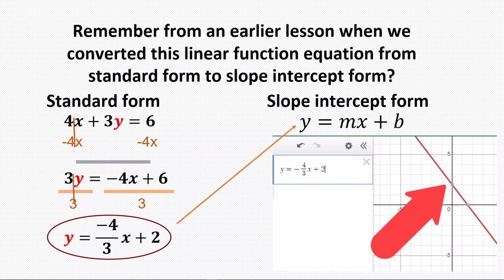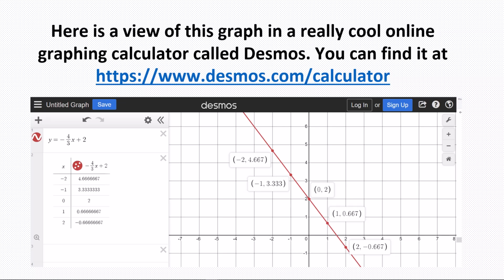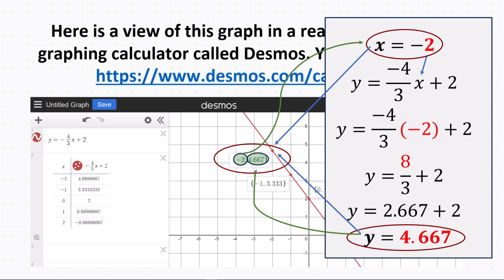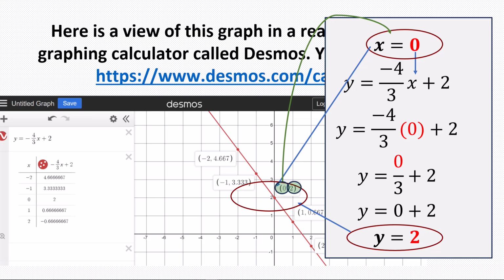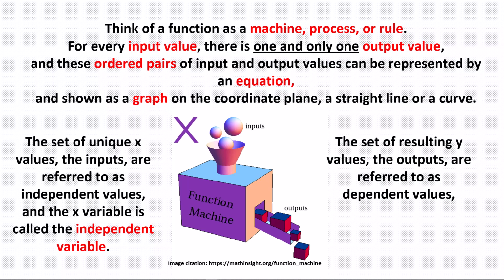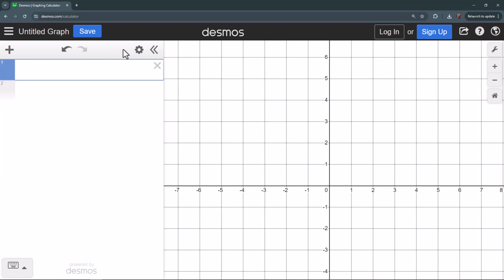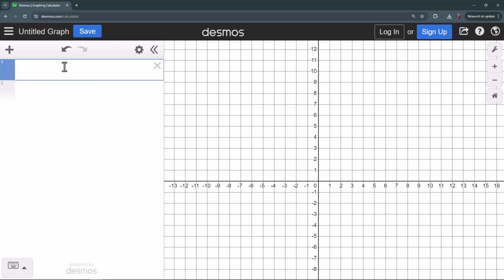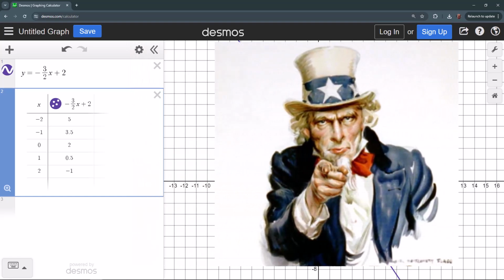ByJO - Welcome to Algebra - A3C Graphing Functions using Desmos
Algebra
Graphing Functions
Desmos
Slope Intercept Form
Independent Variable
Dependent Variable